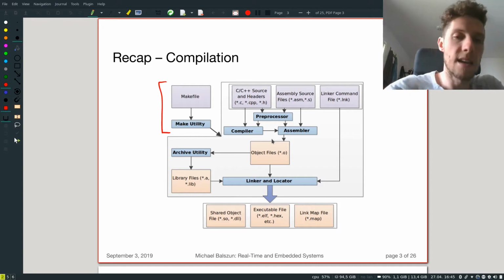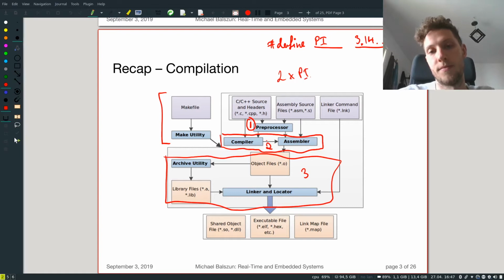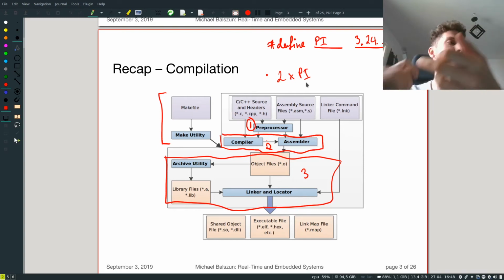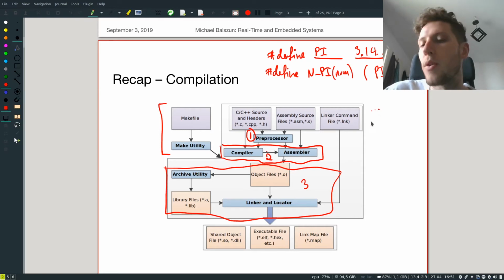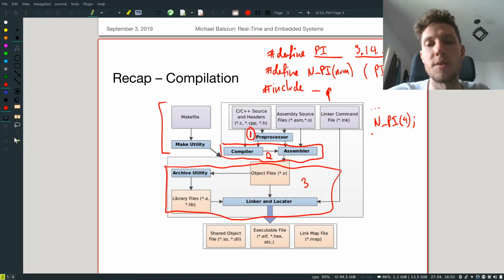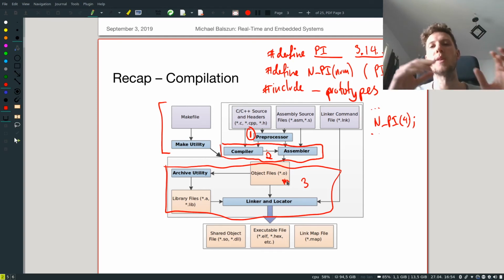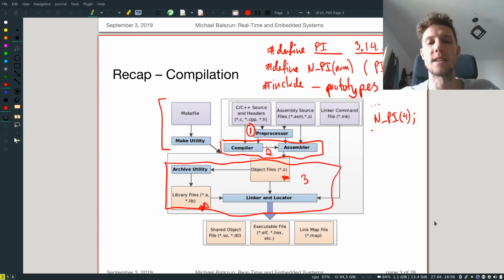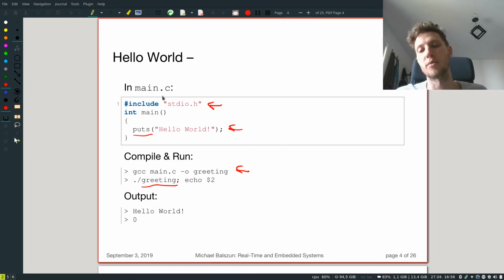TUM ESPL - Pointers 2 - Compilation